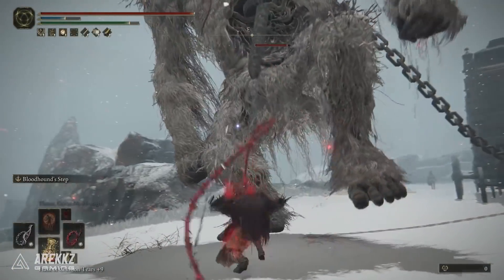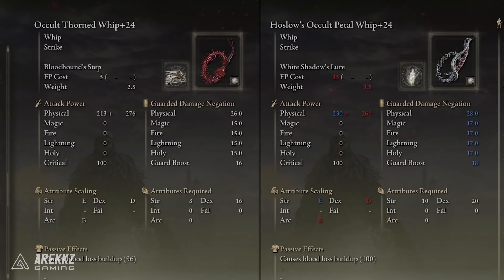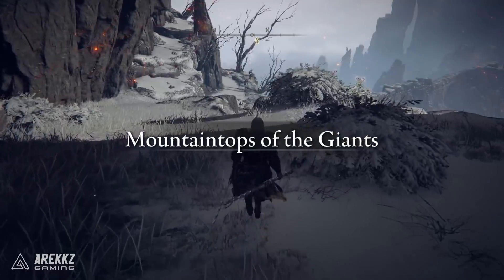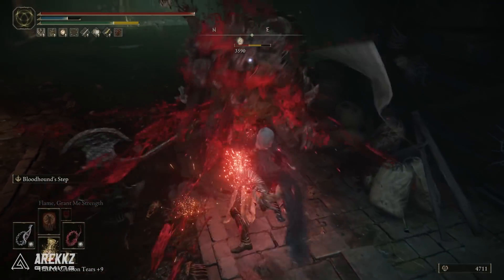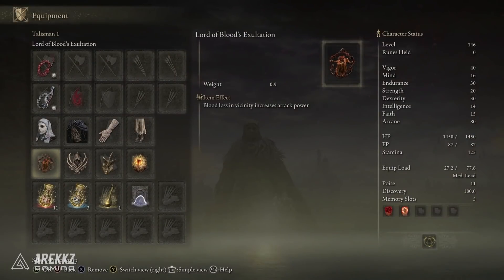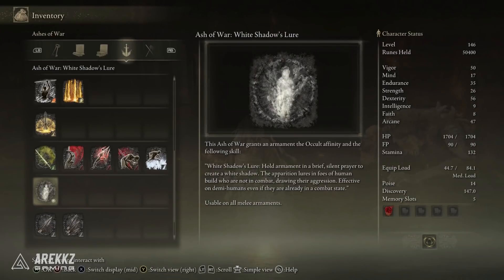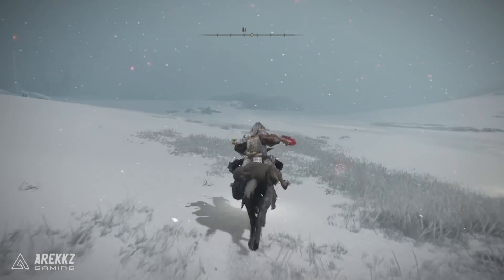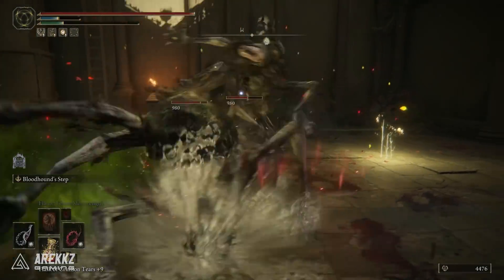Elden Ring - This New Combo is OP! Best NEW BUILD Arcane & Occult Whip Castlevania Guide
Whips are awesome in Elden Ring! Here is a double whip build guide for massive occult damage in Elden Ring!